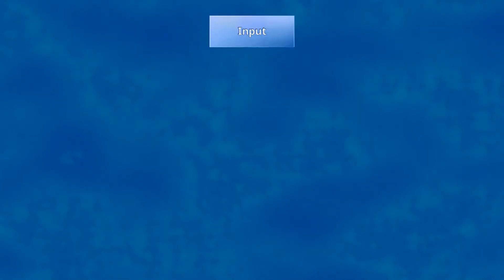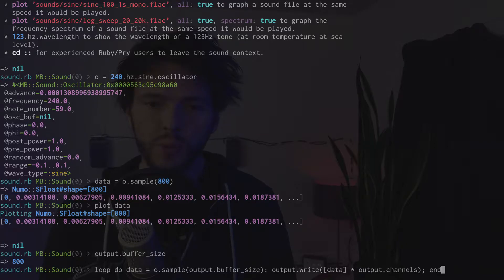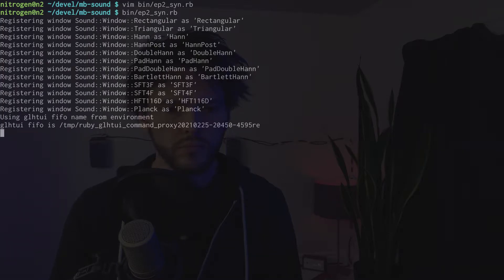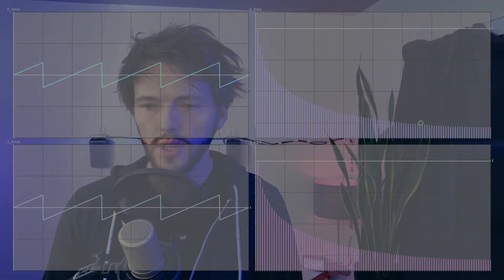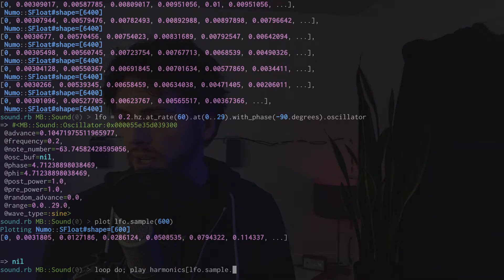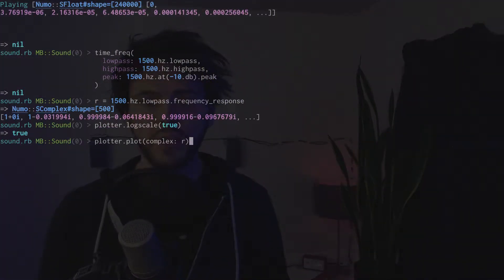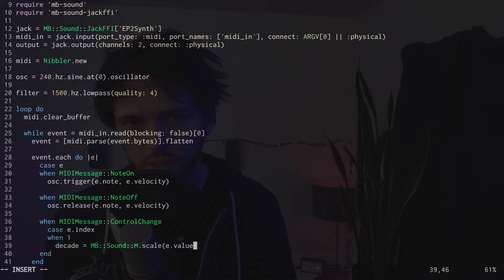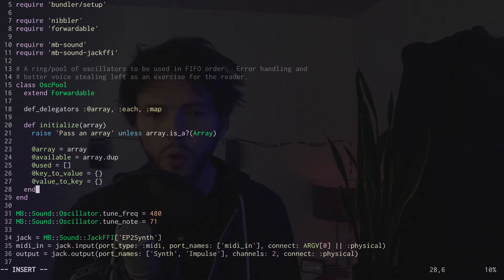Filters, oscillators, impulse and frequency response (in a Ruby synth) - Code, Sound & Surround E02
Learn more about sound in this video where we use a software synthesizer project in Ruby to demonstrate the frequency domain, filters (and their impulseresponse / frequencyresponse), and sound synthesis.

All music was composed by me for this video.

0:00 Intro
1:00 Oscillators
2:42 MIDI
5:00 Frequency Domain and Harmonics
8:40 Harmonics Demo and Additive Synthesis
9:50 Additive vs Subtractive Synthesis
10:12 Filters
11:21 Impulse Response and Frequency Response
11:51 Filter Phase and Delay
12:24 Filter Quality Parameter
12:49 MIDI Control Change and Playing the Filter
14:18 Adding Polyphony
16:50 Synth Demo
17:55 Outro